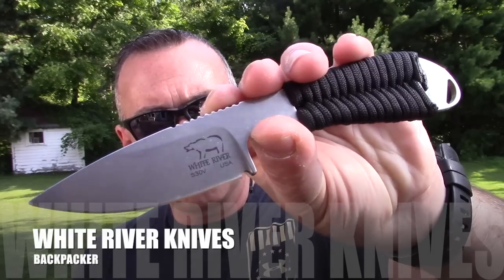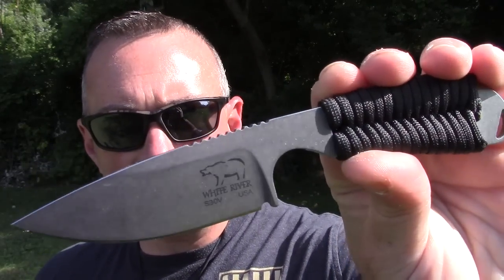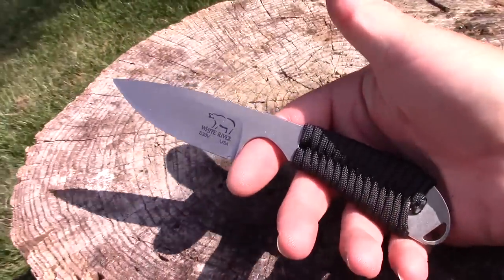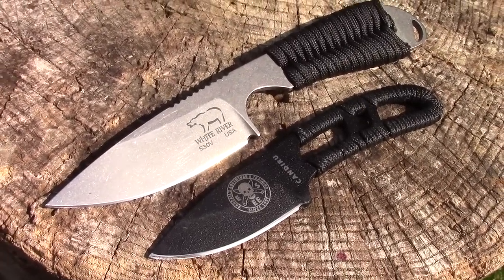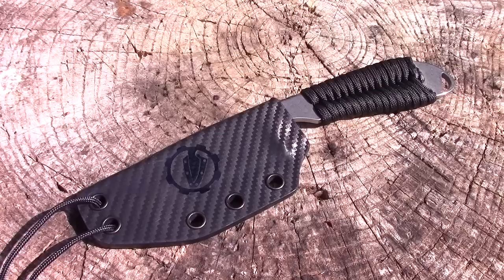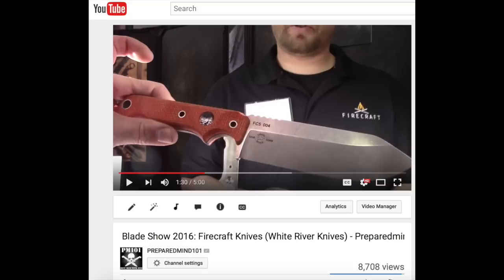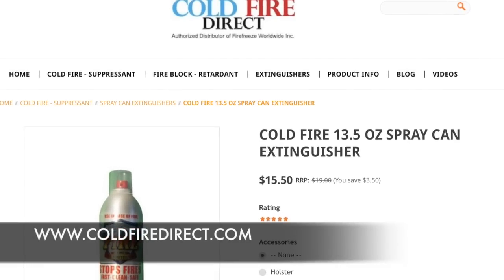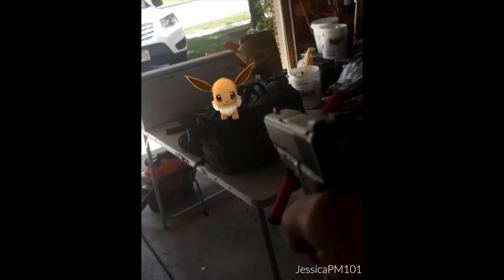White River Backpacker-C2GFAB-Haversack GAW Winner-Updates - Preparedmind101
In this video we detail the White River Knives Backpacker and the aftermarket c2GFAB kydex neck sheath, announce the winner of The Hidden Woodsmen Haversack and give channel updates.